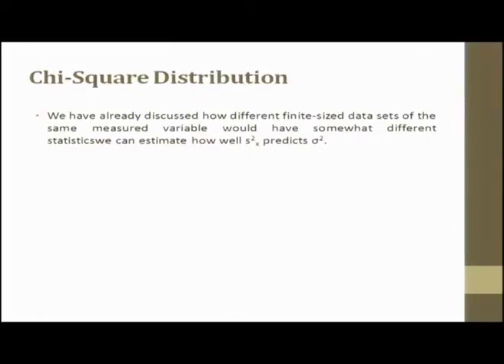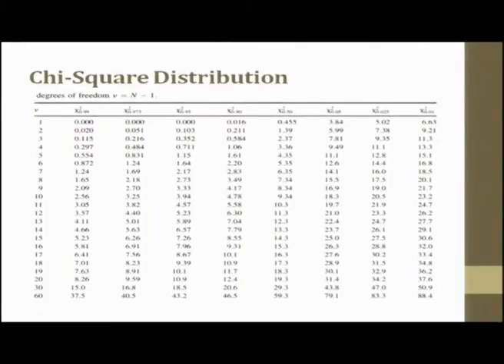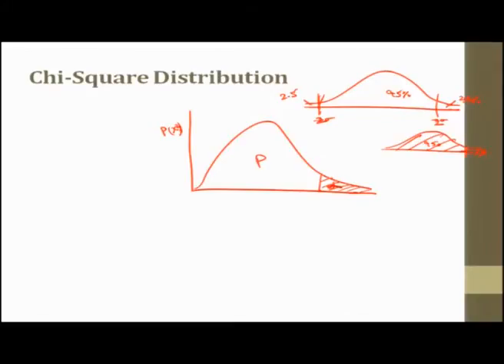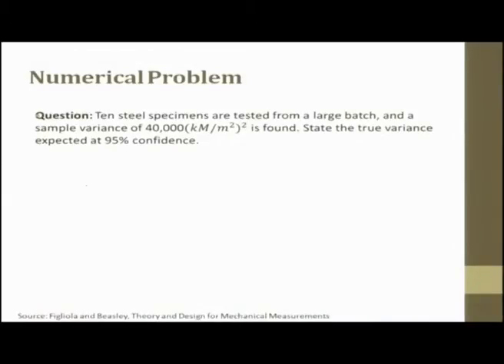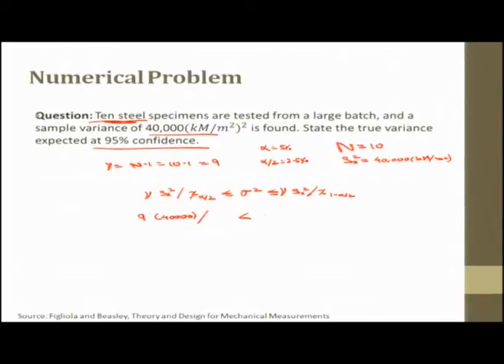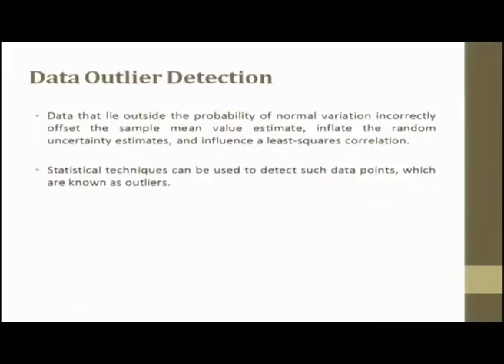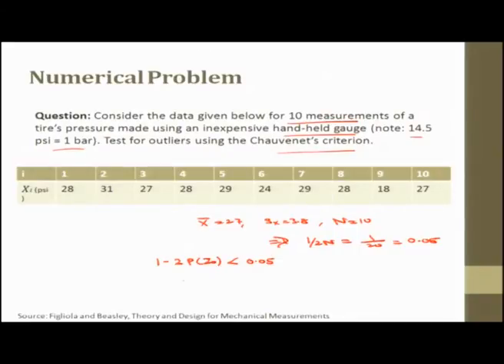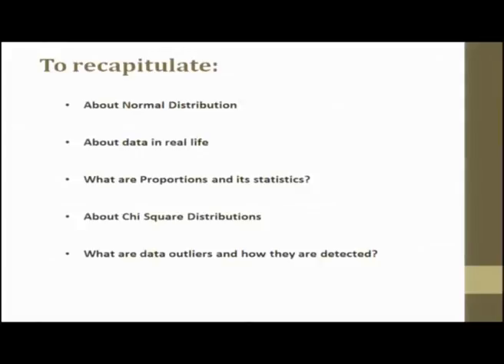Chi square distribution,and Data outlier detection